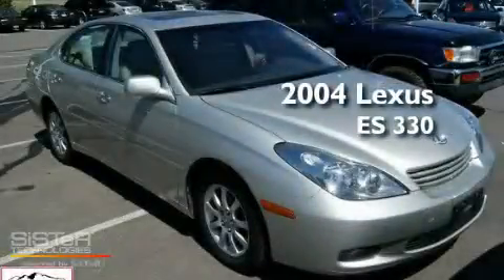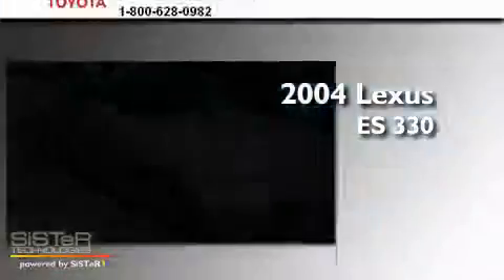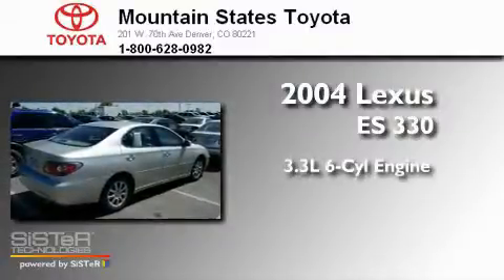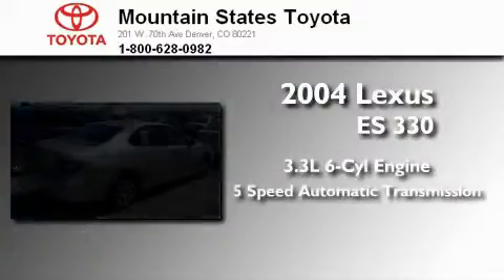2004 Lexus ES 330 Denver CO 80221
Year : 2004
 Make : Lexus
 Model : ES 330
 Engine : 3.3L V-6 cyl
 Trans . : 5-Speed Automatic
 Exterior : Silver
 Miles : 57,594
 Interior : Black
 Mountain States Toyota
 201 W. 70th Ave.
 Denver , CO 80221
 2004 Lexus ES 330 Denver CO